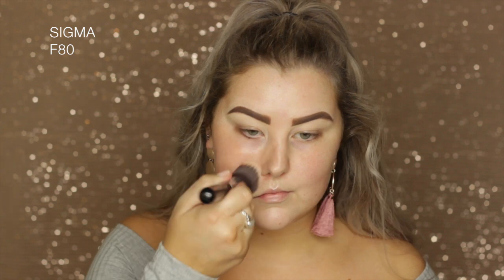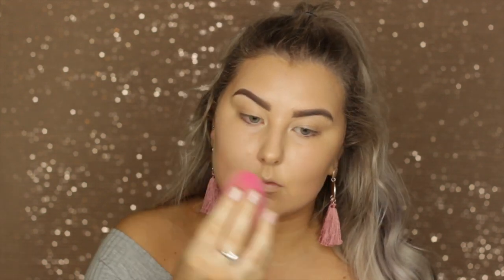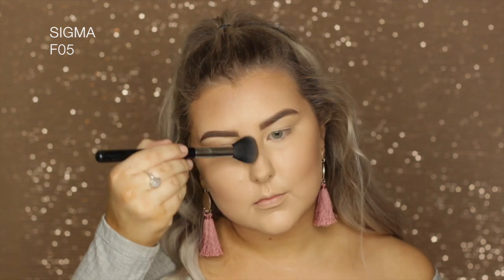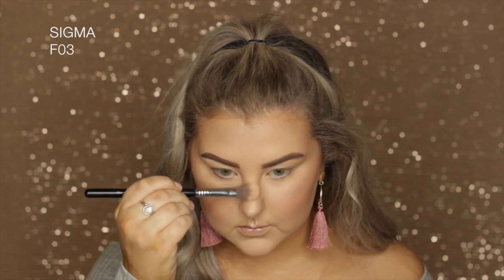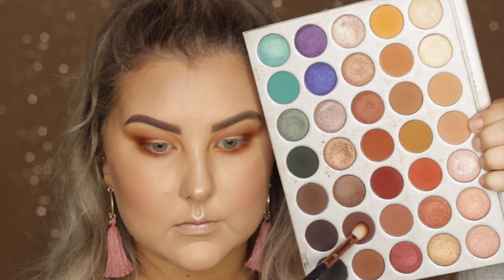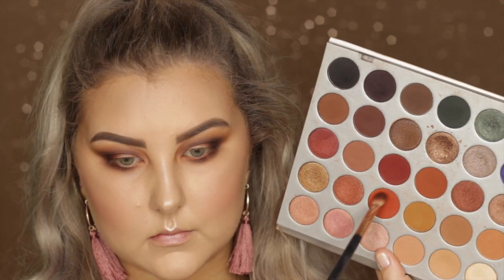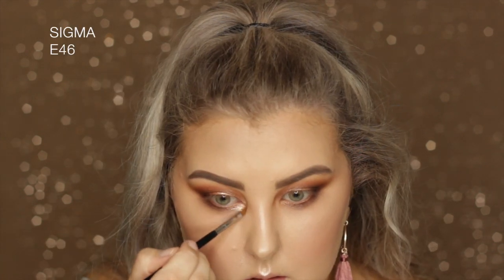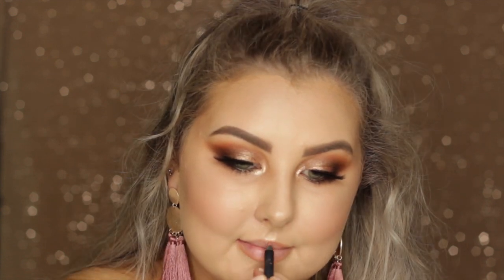Golden Foiled Eyes & Glowy Skin | MORPHE+Jaclyn Hill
Technic Cosmetics Primer Spray
Tarteist Pro Glow Palette
Mecca Max Life Proof Concealer - Ivory
Nyx High Definition Blush - Summer
Anastasia Beverly Hills Sundipped Glow Kit - Tourmaline + Moonstone
MAC Fix+ Pink Lite

- M.F.E.O
- Pukey
- Roxanne
- Chip
- Abyss
- Hunts
- S.B.N
Models Prefer Foil Cream Eyeshadow Palette - Gold Rush
Glambymanicare Luxe Lashes - 61. Coco

Makeupstore Lip Liner - Nude Beauty
Australis Liquid Lipstick - Creme-bru-lee

Gave To Me - T-Mass & Jaxxtone
Eternal Minds - Waysons